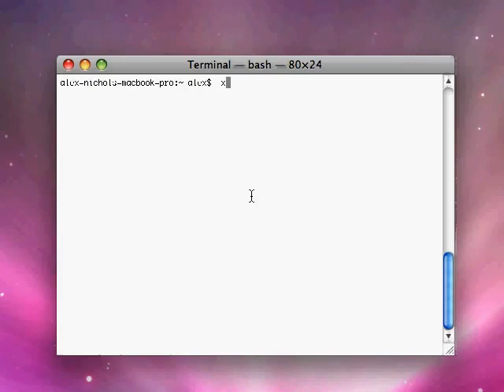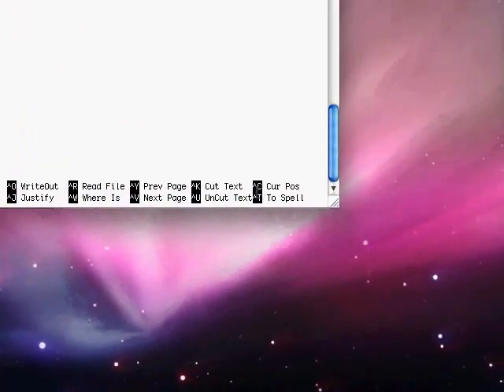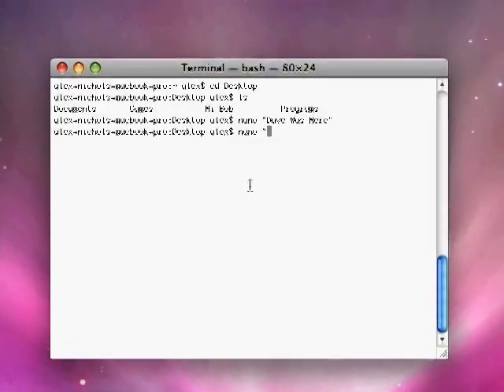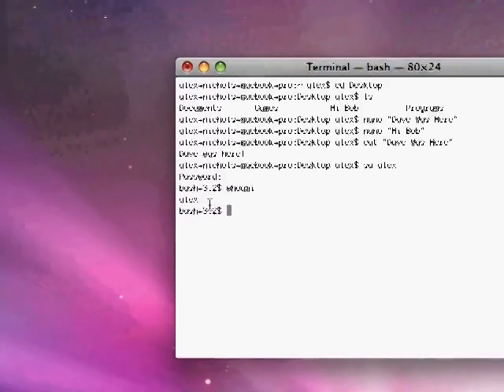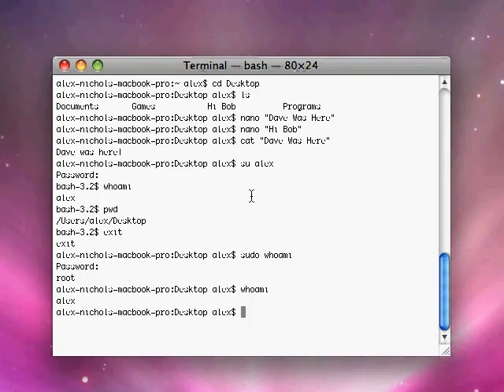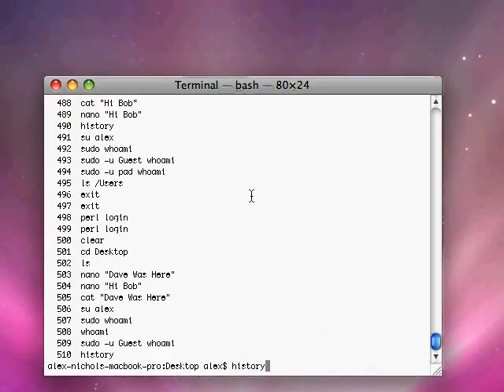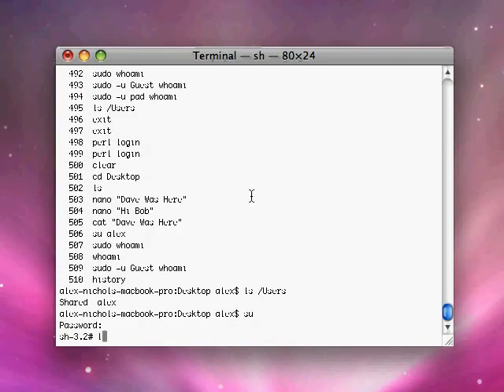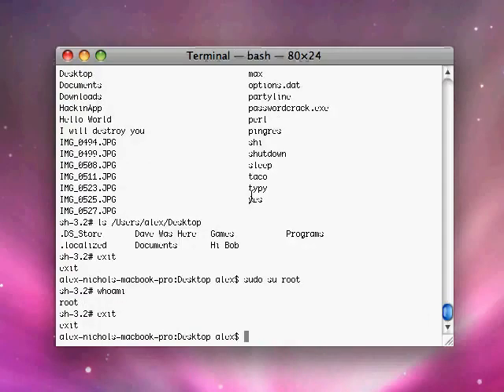YouTube Terminal Lesson 2